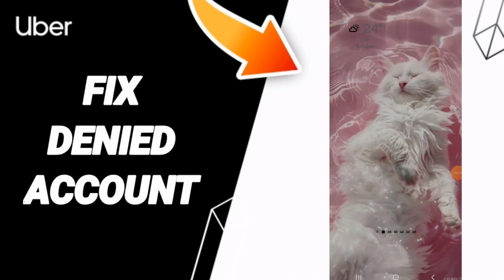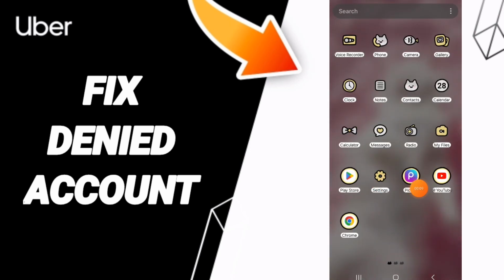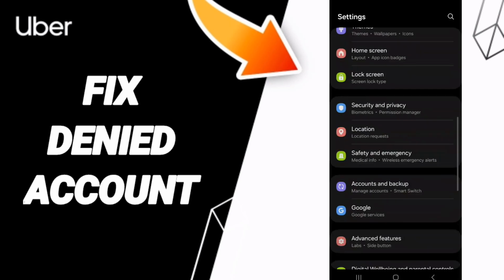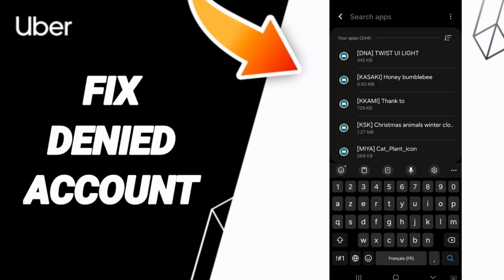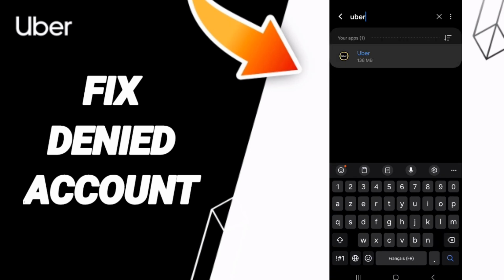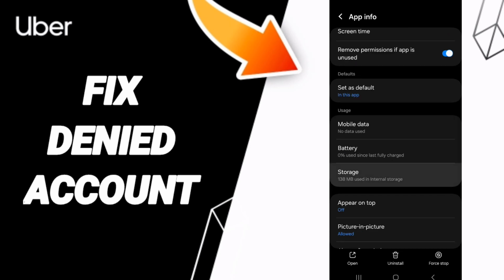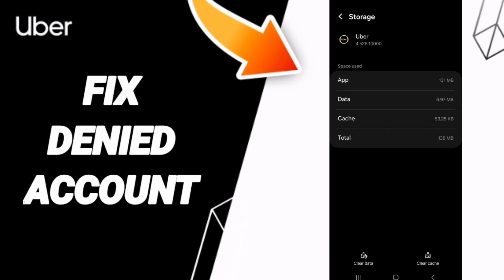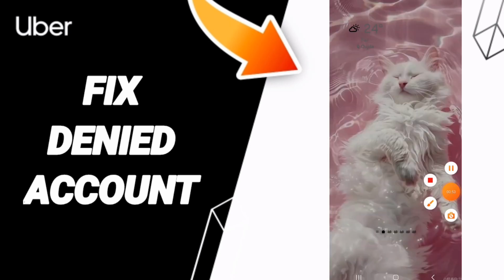How To Fix Denied Account On Uber App 2024